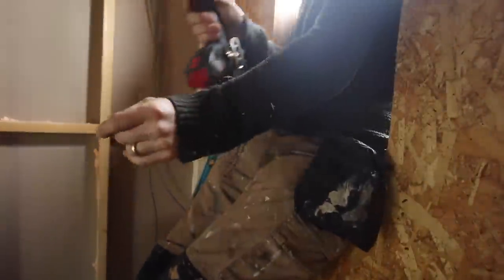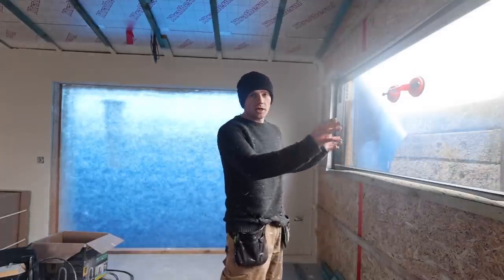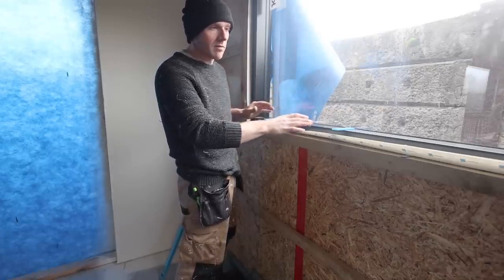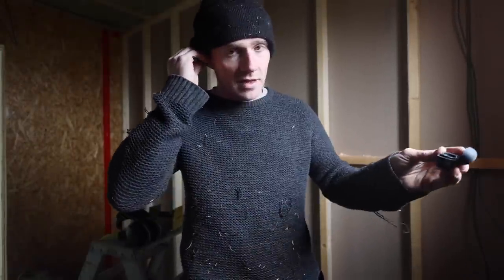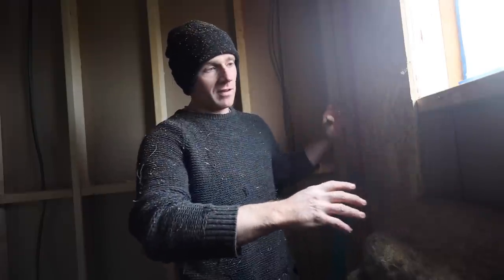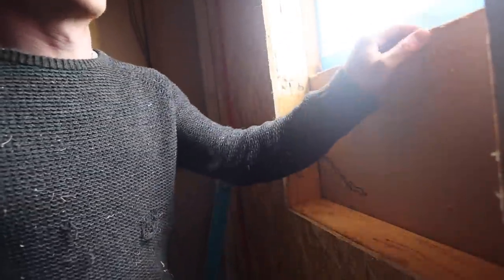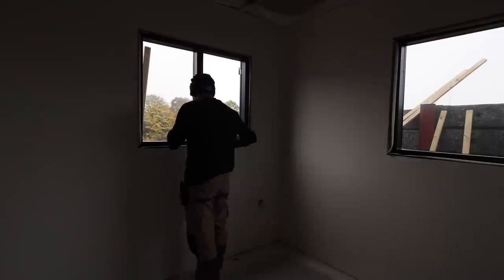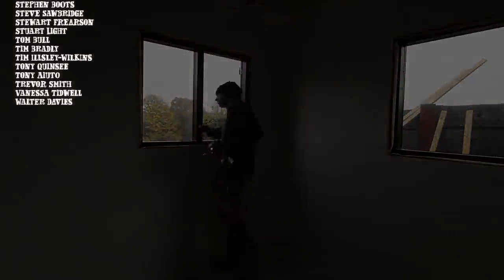CHANGING WINDOW SIZE IN STUD WALL - Making that mistake fit!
Time to fit both the largest and smallest windows to finish the install.
ISOTUNES Christmas offer 🎅
FOR THIS WEEK ONLY OFFER ENDS. 7th December 2022

Offer: Spend £100, Get AIR DEFENDER free
*Spend on the backend is £99.99
*AIR DEFENDER EN352 is also eligible
Duration: Thurs 12/1 - Wed 12/7
add this at checkout - Code: TRC100